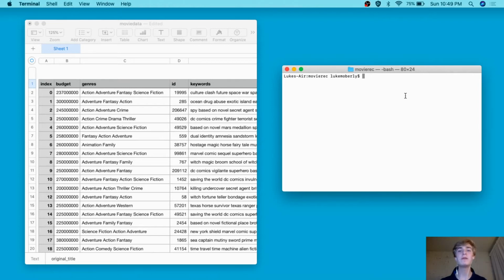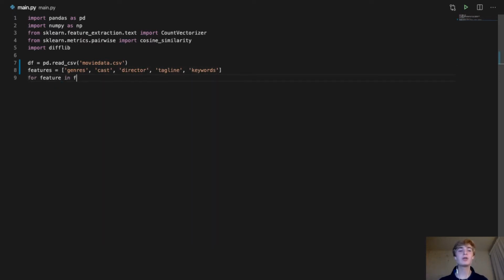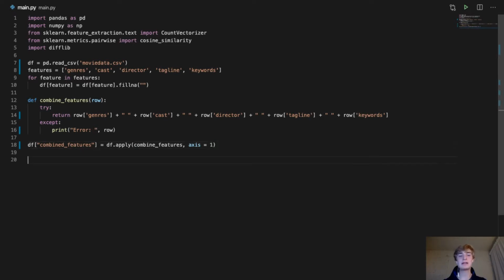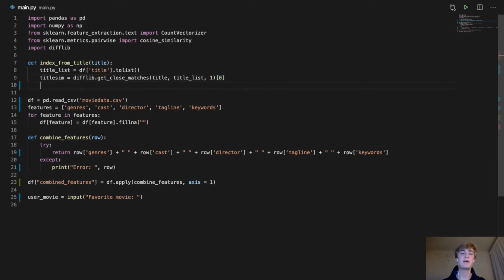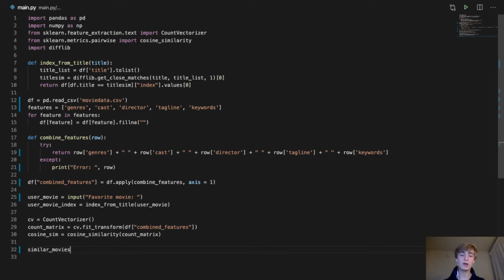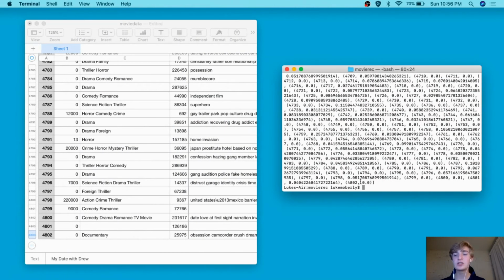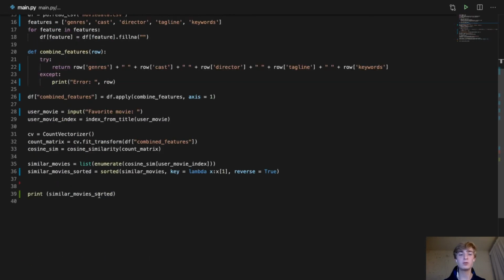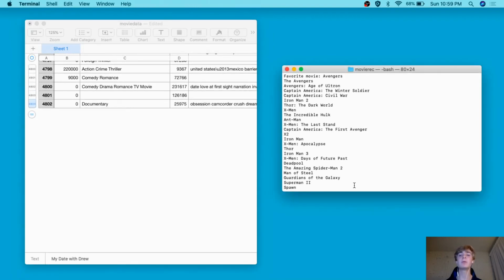Movie Recommendation System | Python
This is a small challenge where I create a fully functioning movie recommendation system. The bot will prompt users for a movie and output the 25 most similar movies based on a number of features (genre, keywords, cast, etc...).

Credit for this idea goes to Kumar  Shubham - check out his Github and Medium article!